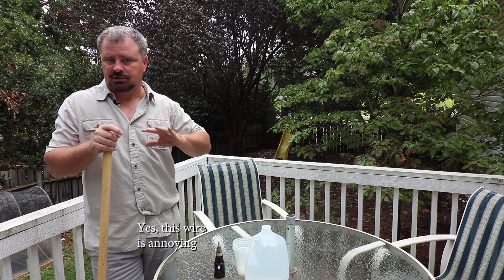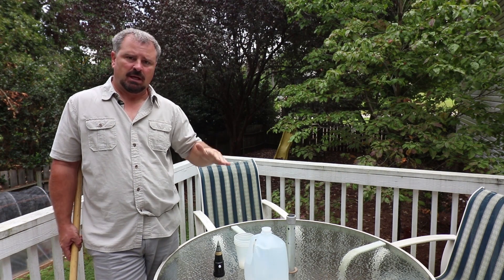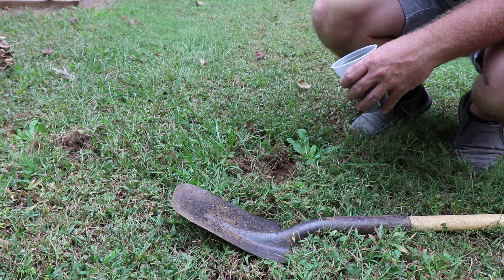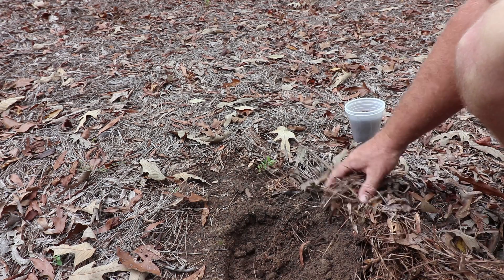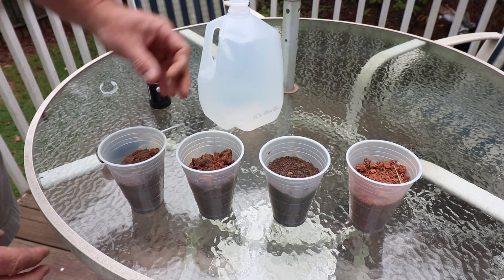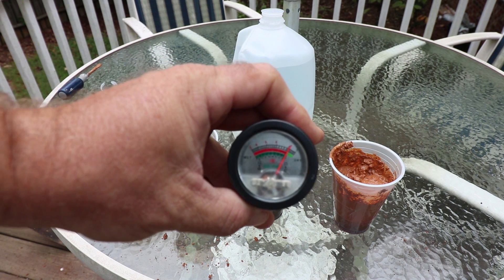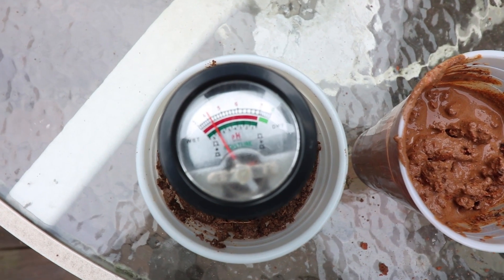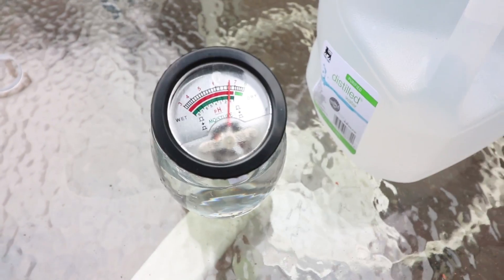How to Test Your Soil pH - My Yard Needs Lime in the Worst Way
How to Test Your Soil pH - My Yard Needs Lime in the Worst Way. I show how to test your soil for pH in this video. With a soil tester and some distilled water it easy to find out if your yard needs lime. My pH is super low (very acid) in my yard and it needs a heavy dose of lime.